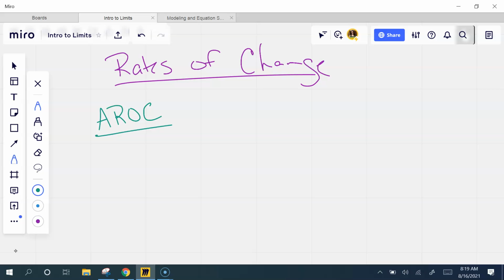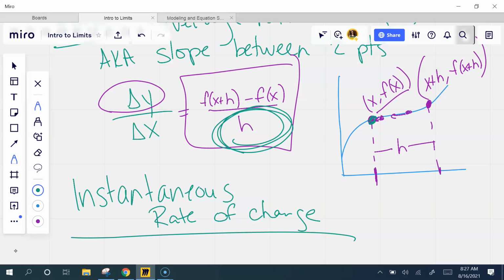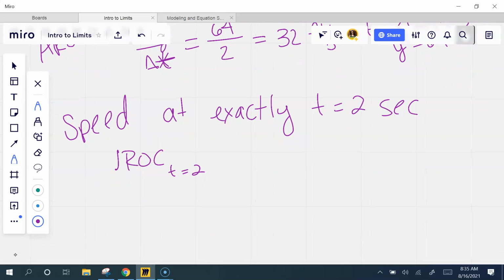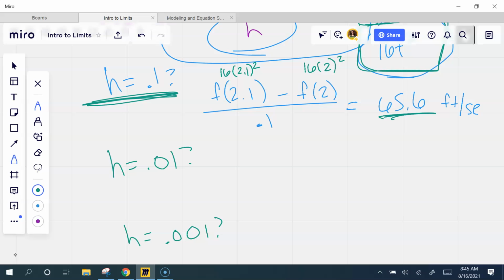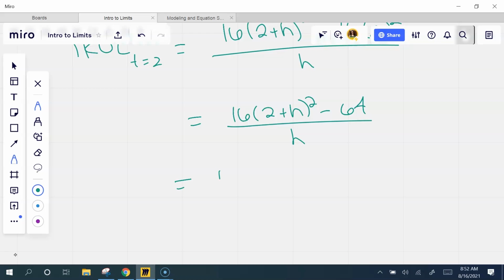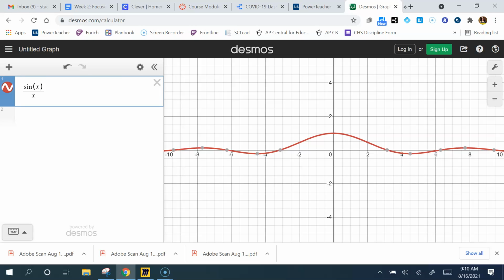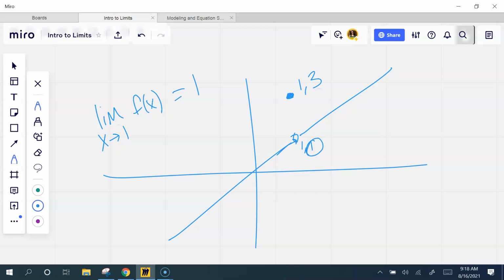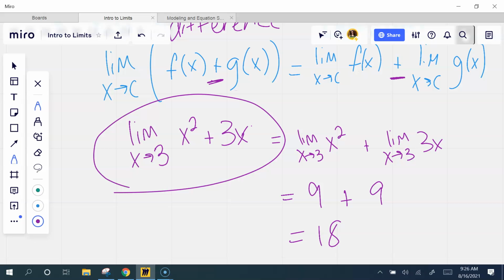Intro to limits